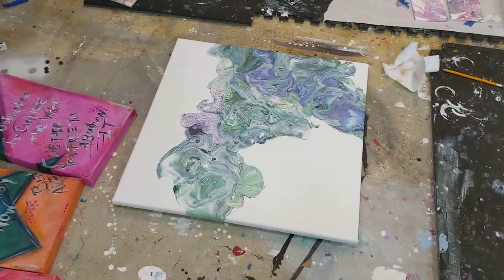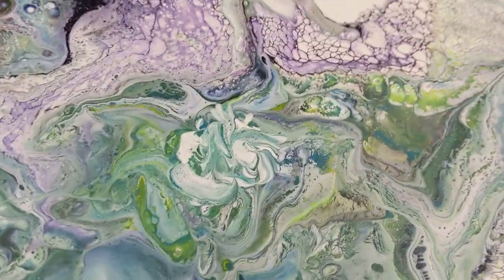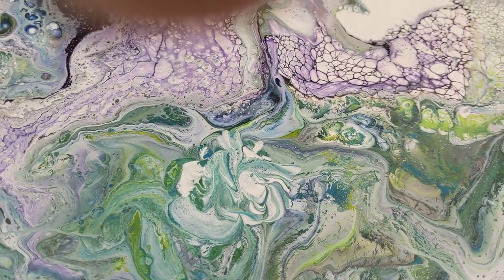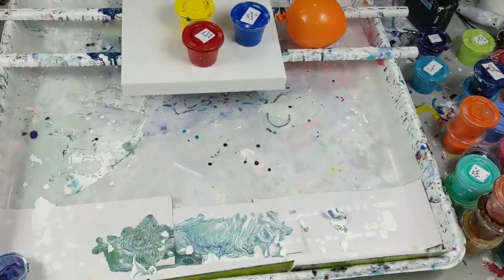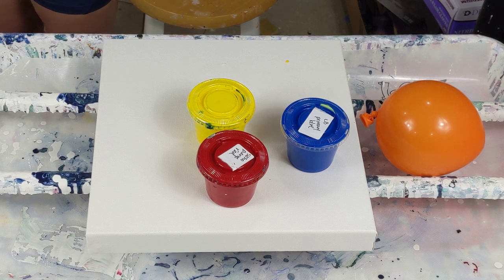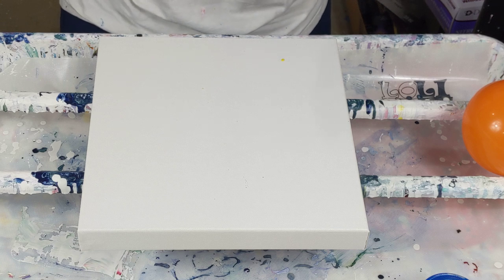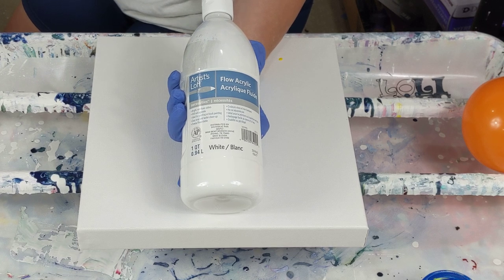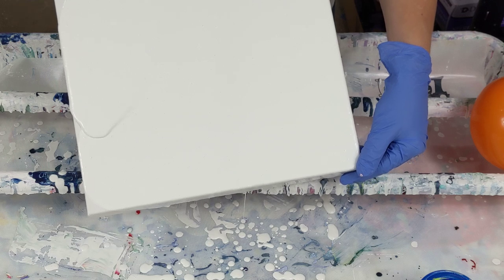(626) Amazing balloon smash fluid painting beautiful paint pour